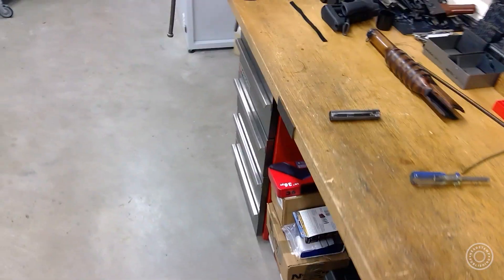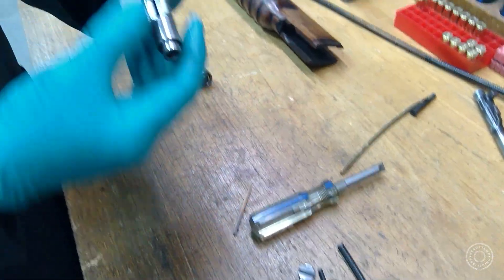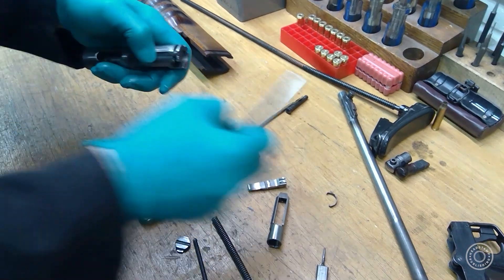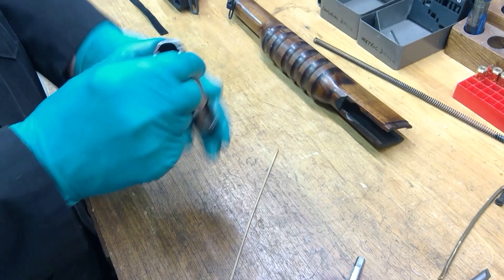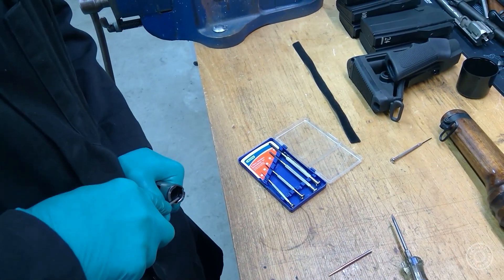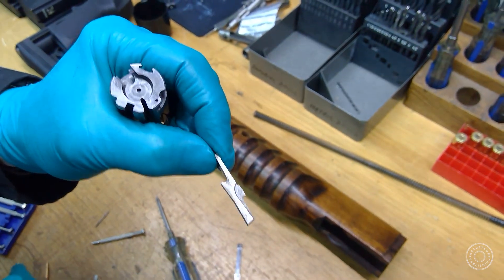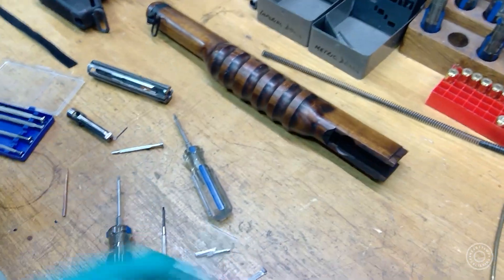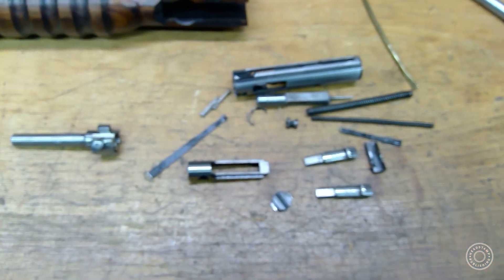E.M. 2 Bolt Disassembly with Jonathan Ferguson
In this video, Jonathan Ferguson—author of the Headstamp Publishing book, Thorneycroft to SA80—and a Royal Armouries colleague disassemble the bolt of an E.M. 2 self-loading rifle and discuss its design and practical characteristics.

Jonathan's book, Thorneycroft to SA80: British Bullpup Firearms, 1901–2020, is available from the Headstamp Publishing